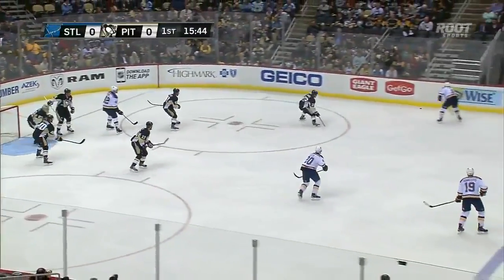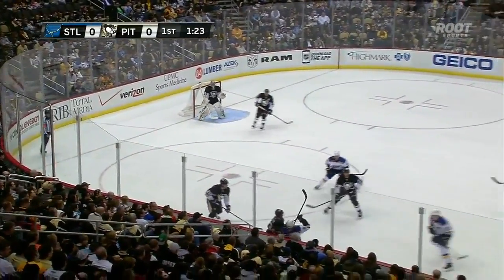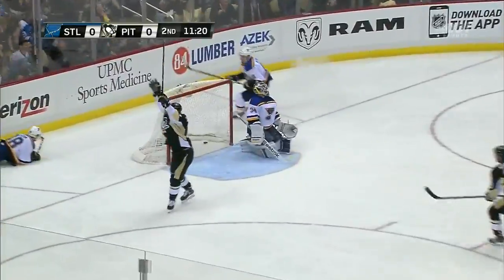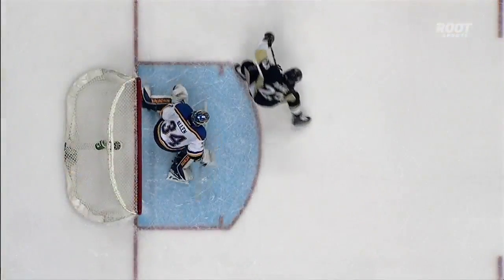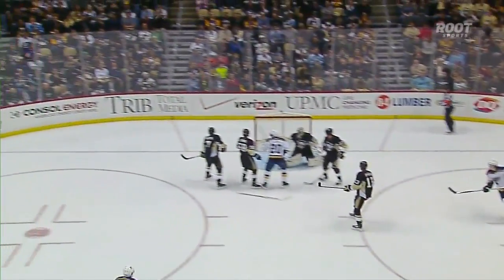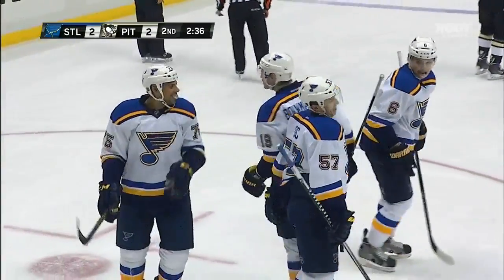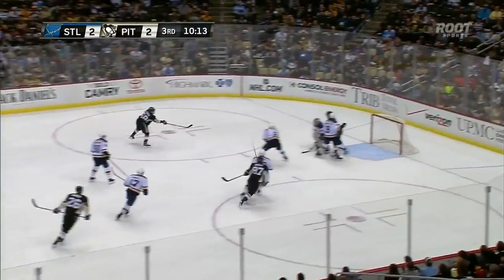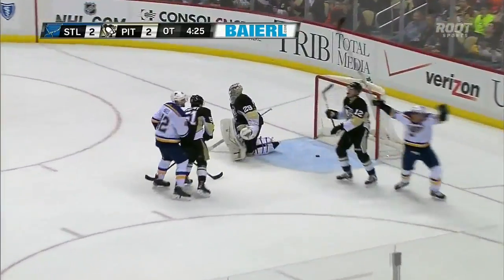St. Louis Blues vs Pittsburgh Penguins 24.03.2015